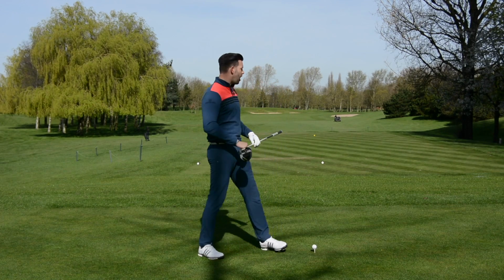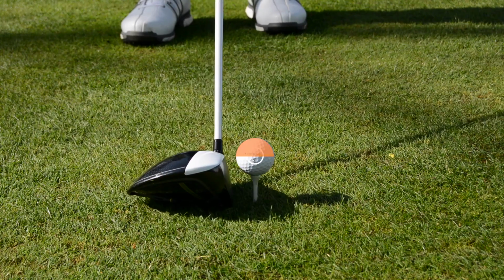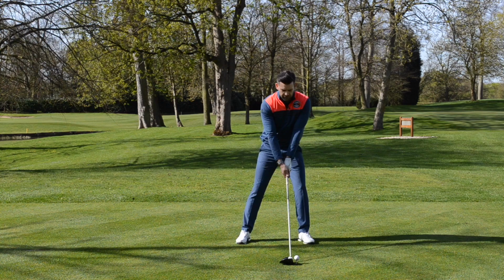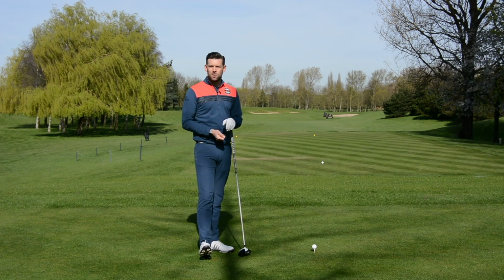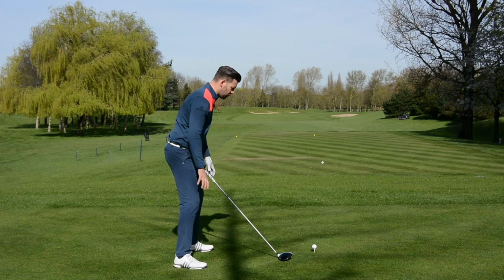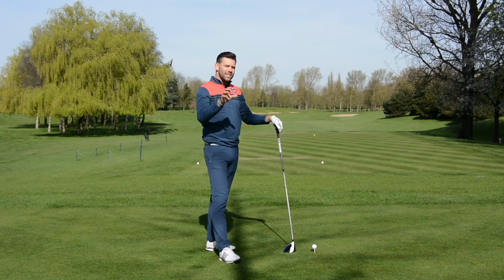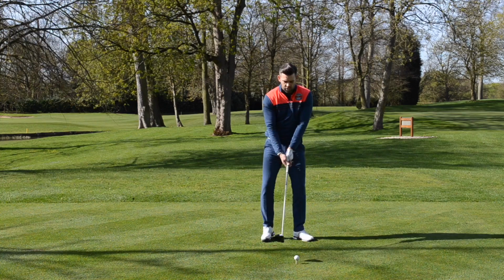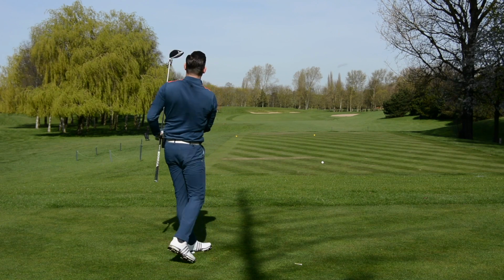THE US MASTERS | ADD YARDS TO YOUR DRIVES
The first major of the year begins this week at Augusta National and the golfers who comes out on top will certainly have to play the par 5's well.

In this short video Chris Ryan looks at some key thoughts and ideas that can help you add yards to your drives!

►Golf lessons available with Chris at The Belfry Hotel and Resort, contact Chris for further information.